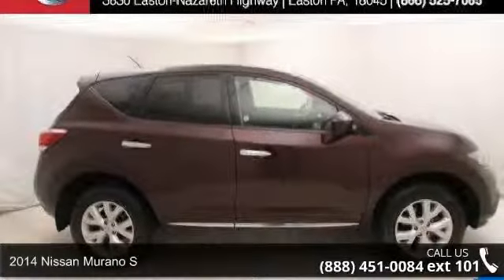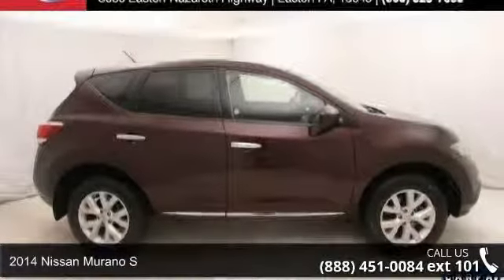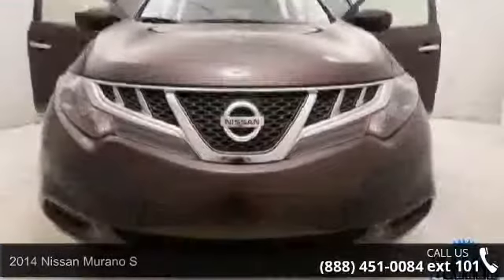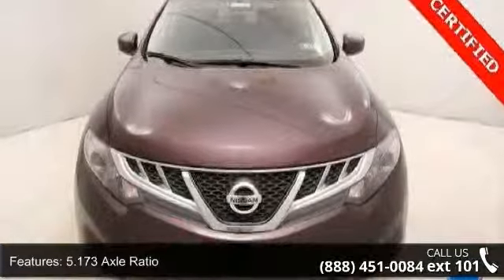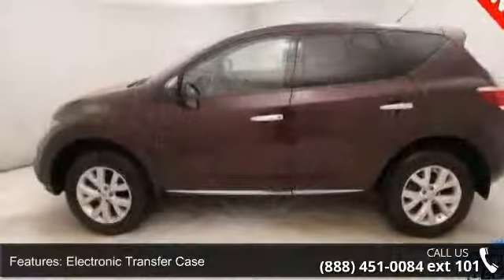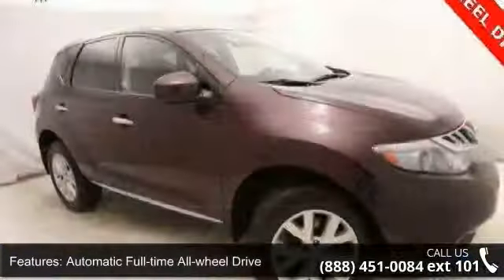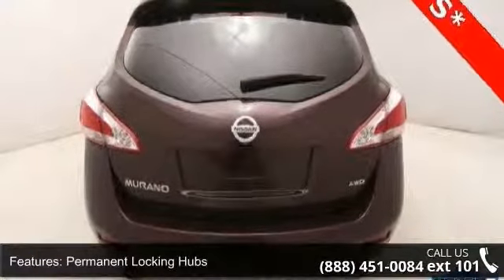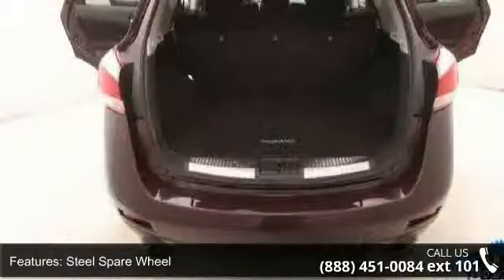2014 Nissan Murano S - Kelly Car - Emmaus, PA 18049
Clean Vehicle History, One Owner, NISSAN Certified, Alloy Wheels, and 4 Wheel Drive. ABS brakes, Electronic Stability Control, Front dual zone A/C, Illuminated entry, Remote keyless entry, and Traction control. Nissan Certified Pre-Owned means you not only get the reassurance of up to a 7yr/100,000 mile Warranty, but also a 156-point inspection/reconditioning, 24/7 roadside assistance, trip-interruption services, and a complete CARFAX vehicle history report. Our Risk Free story includes: 1) 3 day or 150 mile money back guarantee. 2) 30 day or 1500 mile replacement guarantee. 3) We'll show you our 150 point inspection in writing, and signed by one of our factory certified technicians. 4) We've been in the Lehigh Valley since 1967, we'll be here tomorrow. 5) Live Market Pricing: To assure you of the best value for your dollar.Come find out why Kelly was voted the best place to buy an used car in the Lehigh Valley...